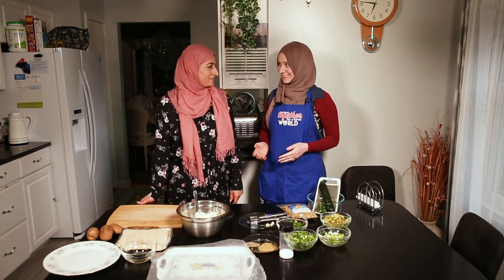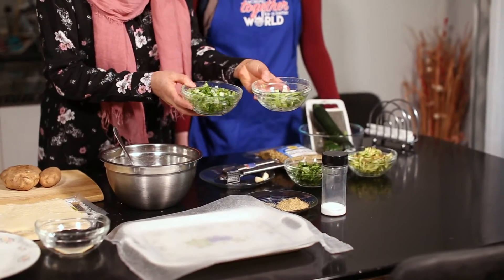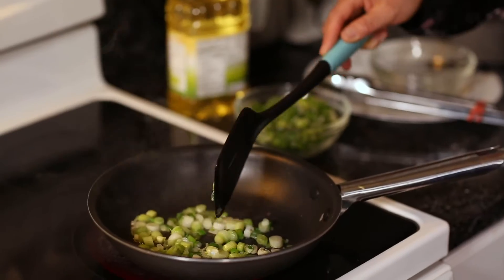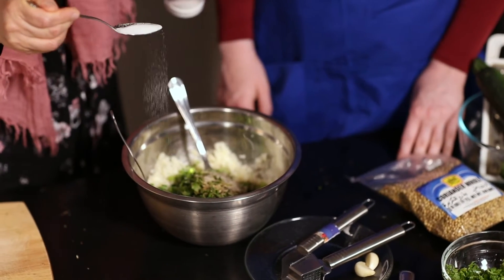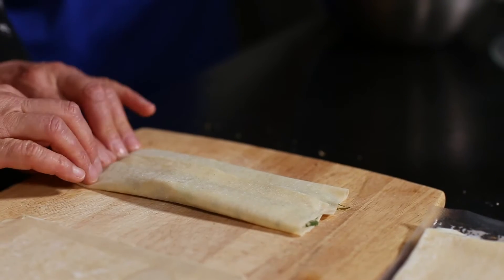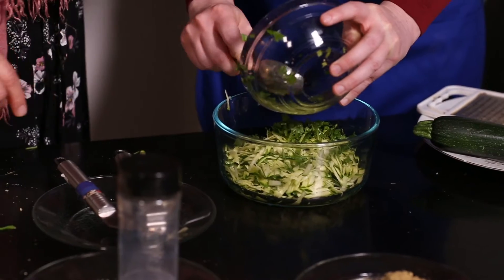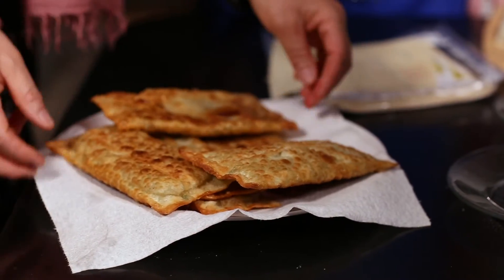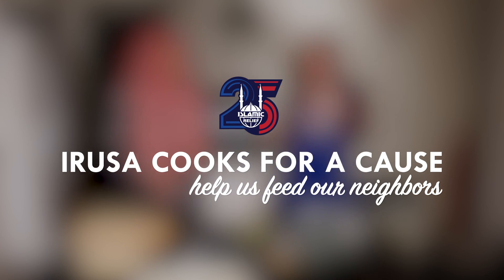Bolani - IRUSA Cooks for a Cause - Ramadan 2018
In this episode of IRUSA Cooks for a Cause we're learning an Afghan iftar tradition from Madiha. It is bolani.

and also find out how you can help your neighbors in need this Ramadan.

You can help Madiha win the IRUSA Cooks for a Cause challenge by donating